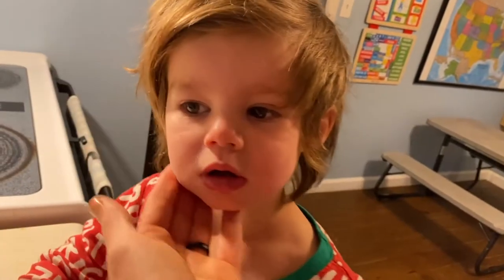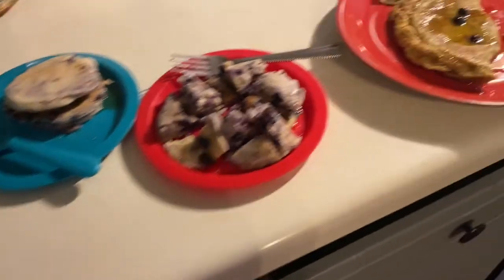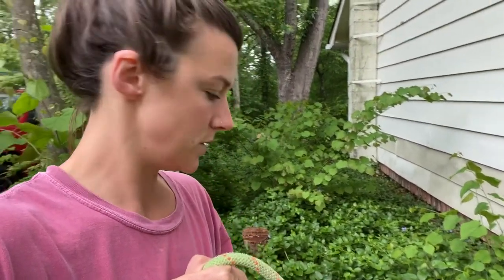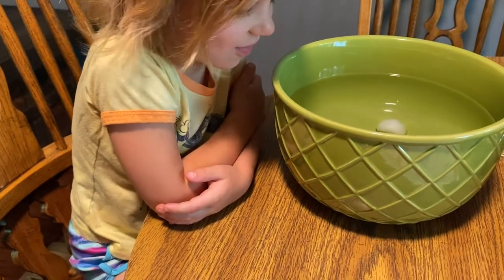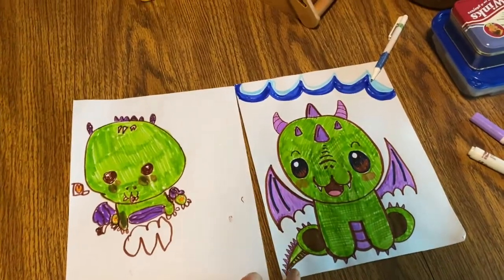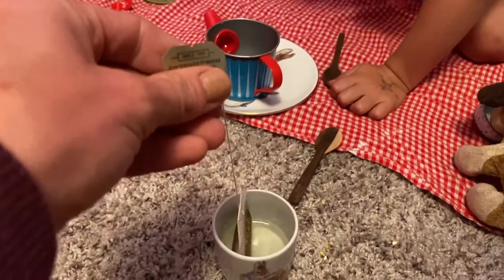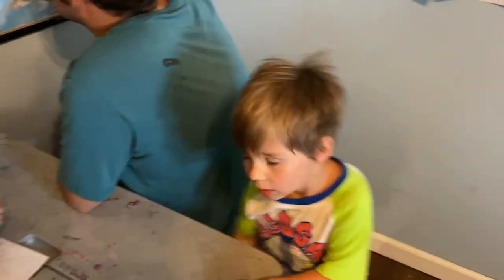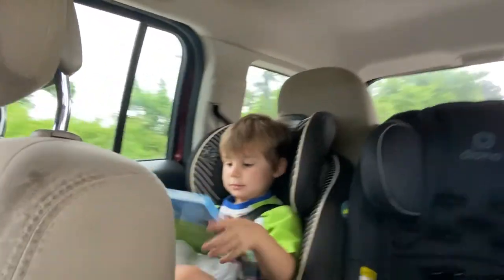My life as a Rover dog sitter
May 4, 2021. A day at home. Slow morning pancakes, walking dogs in the rain, tea party and learning map skills with daddy. Just a little bit of everything.